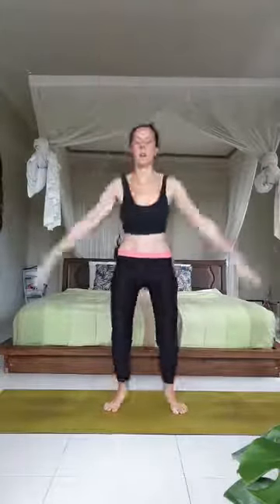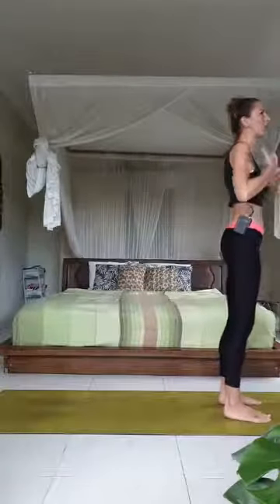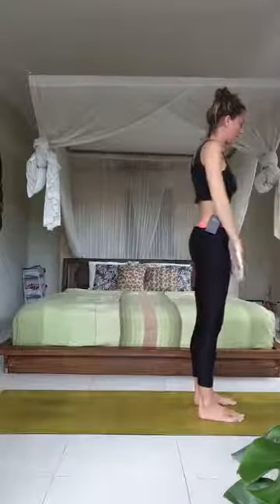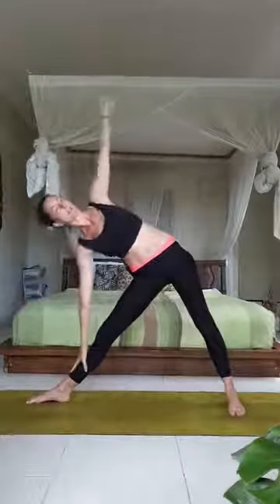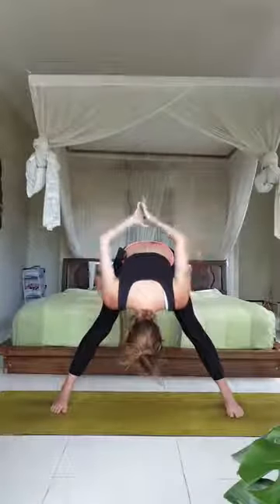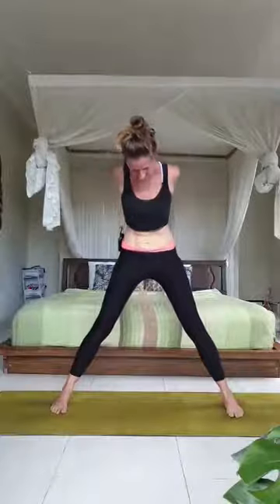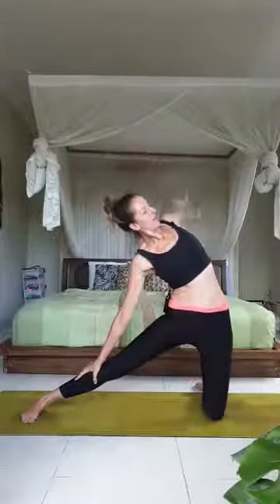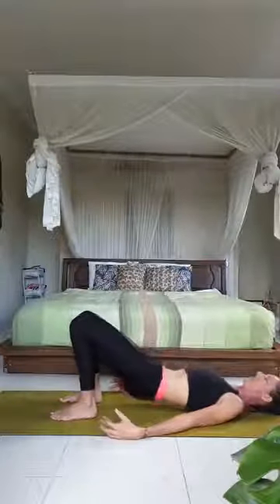20 min Rise & Shine Breath with Rachel Fearnley